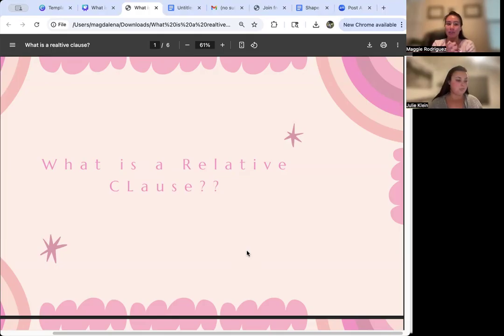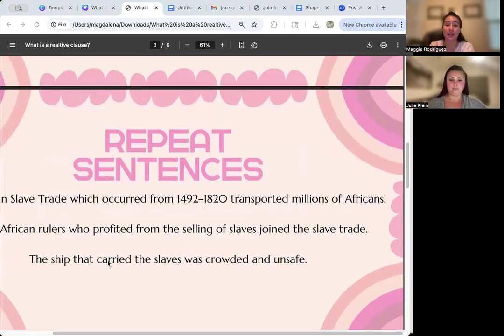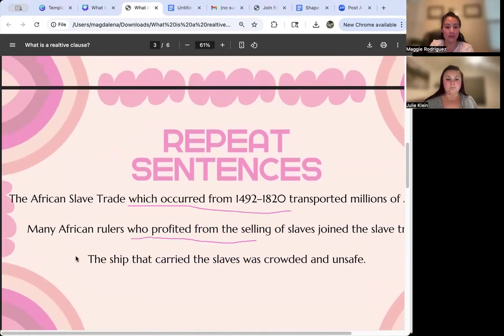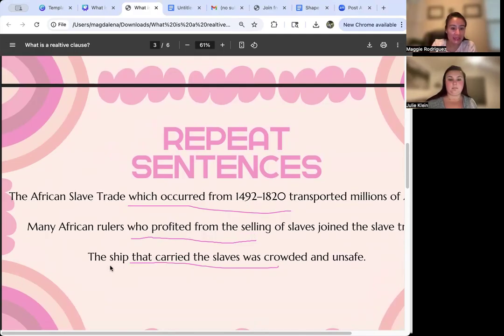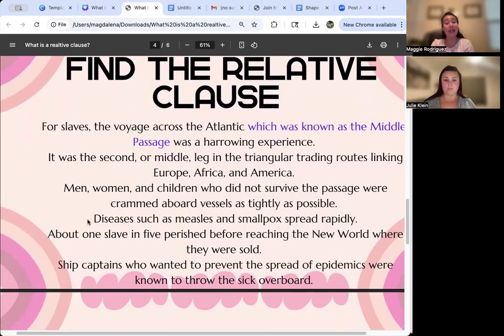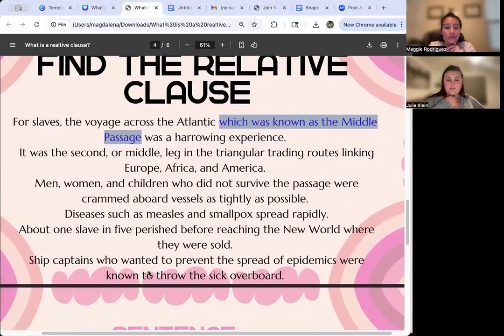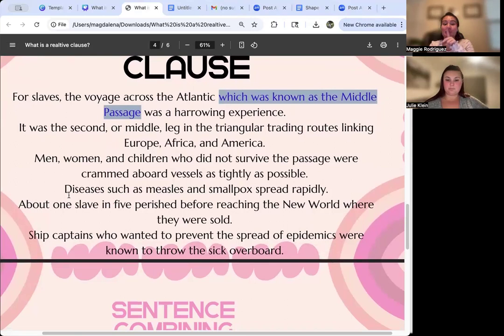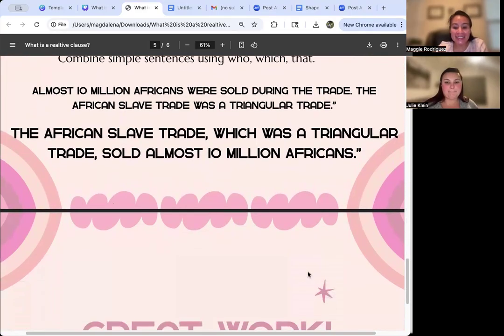Maggies CSI lesson Plan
Advanced DLD